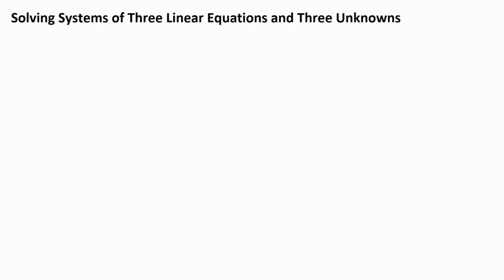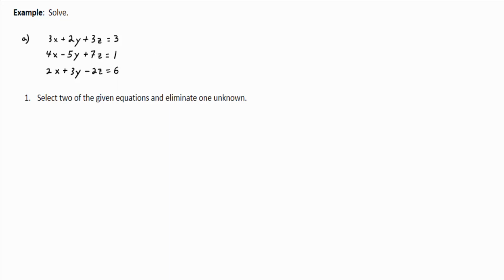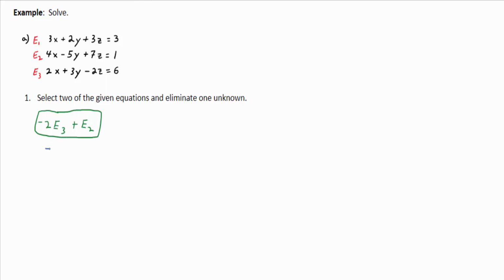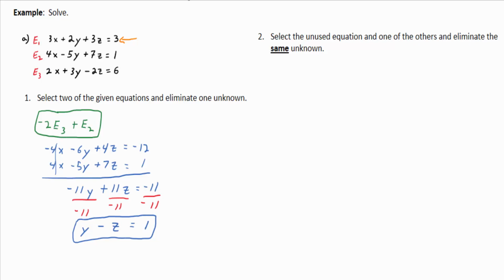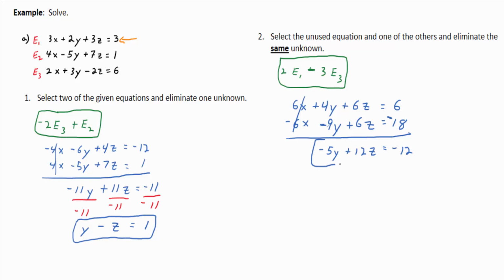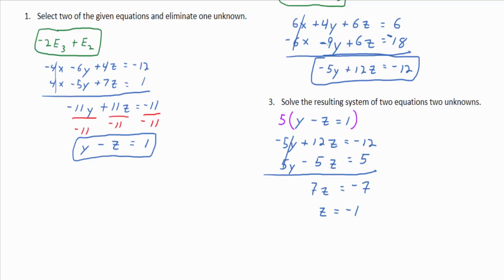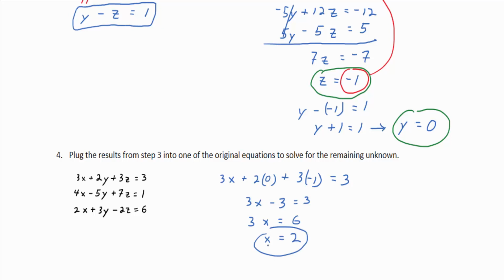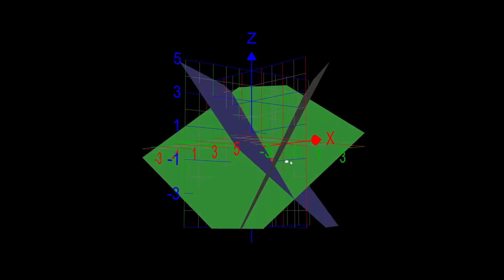Video 3.4.1: Steps for Solving 3 Linear Equations, 3 Unknowns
The program that I use to graph the equations that appear in this video is called "Graphing Calculator 3D." There is a free version available at the Windows Store.